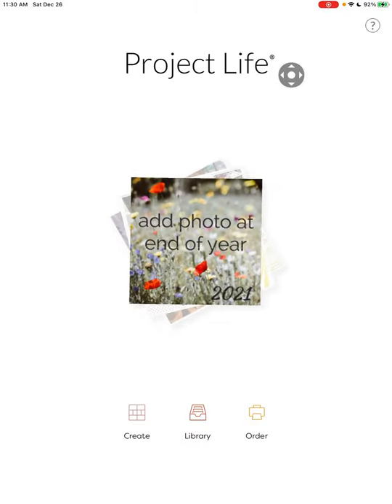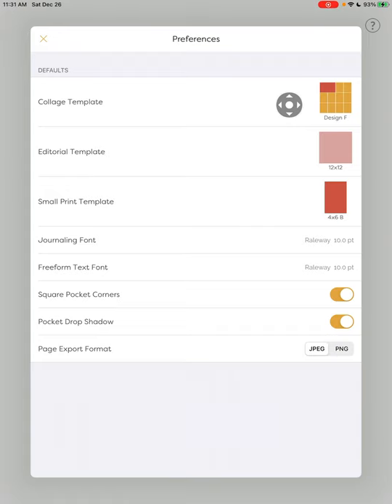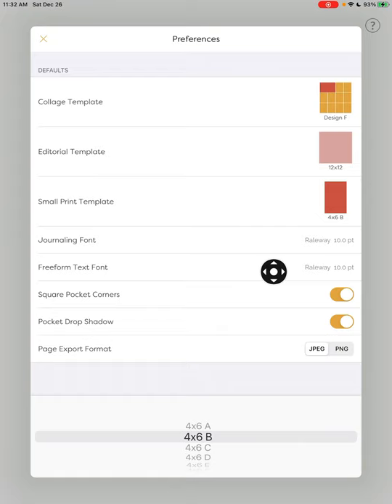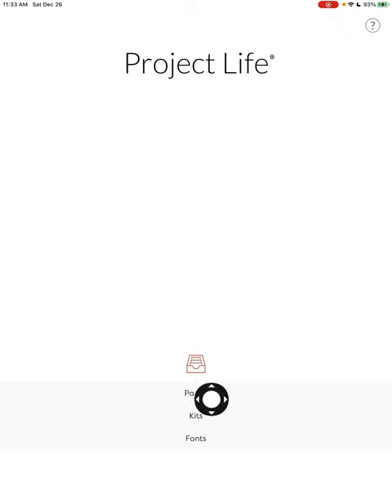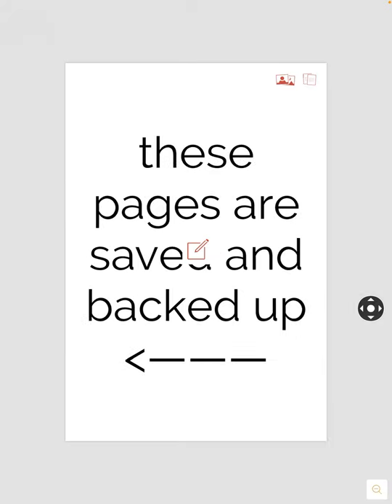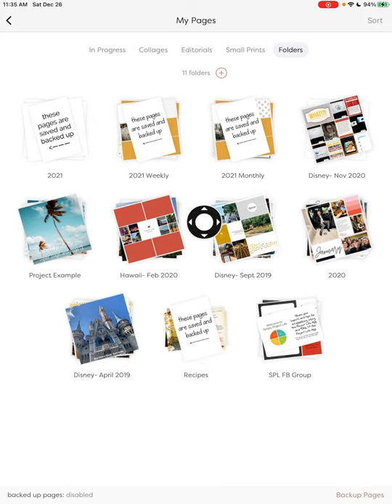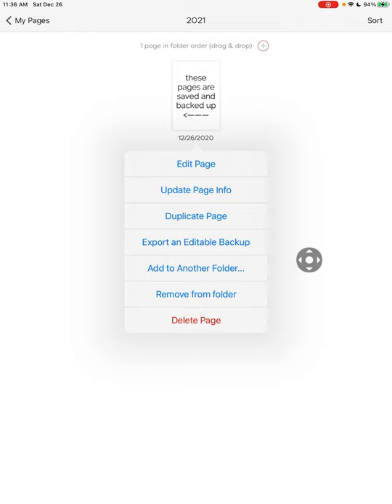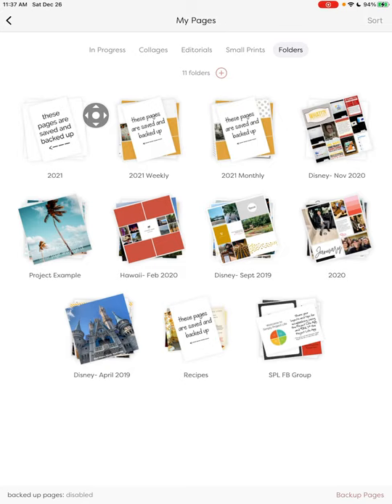Project Life App Planning Day Video No.1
In this series of screen recordings I’ll walk you through setting up an entire project ahead of time. For demonstration purposes I’ll be building a Project 52 style photo book, but you can use this same process for any other type of project. As the year progresses, just drop in your pics and customize the pages. Let’s continue by creating a cover page and page one for our photo books made in the ProjectLifeApp. Consider this playlist your getting started guide and there's more info about this in the Planning Day Featured Post of the Simply Project Life group!
This series of videos was created for the Simply Project Life- App Scrappers Facebook Group.